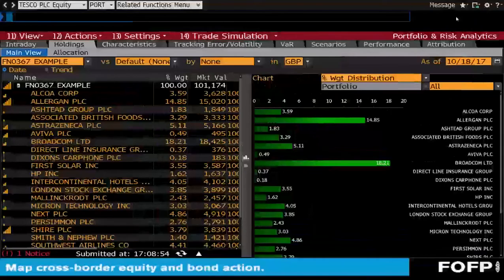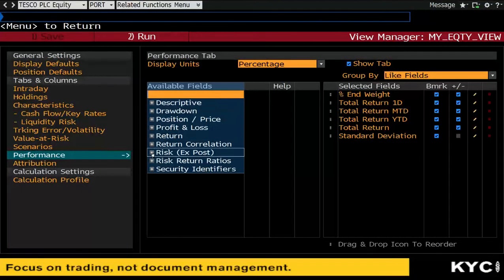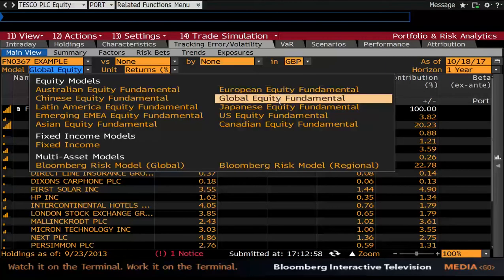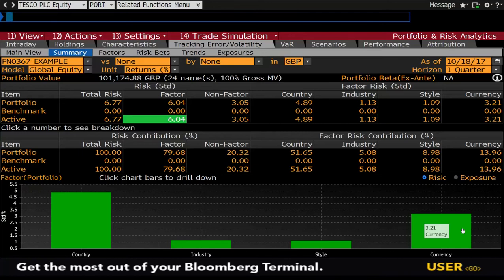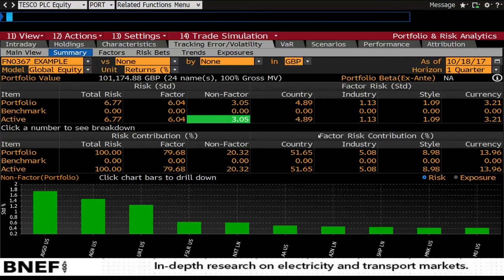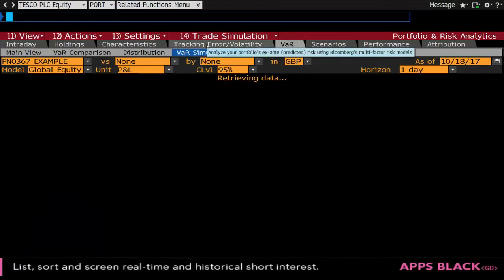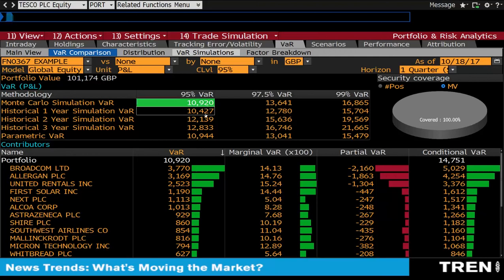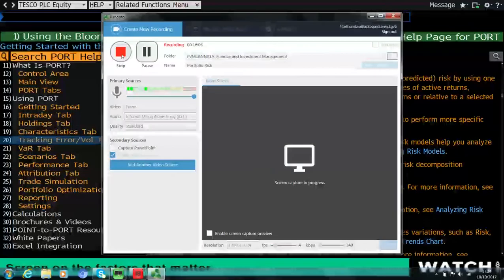Portfolio Risk Analysis in PORT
In this video I demonstrate a number of ways you can assess your portfolio risk in Bloomberg's PORT Function.